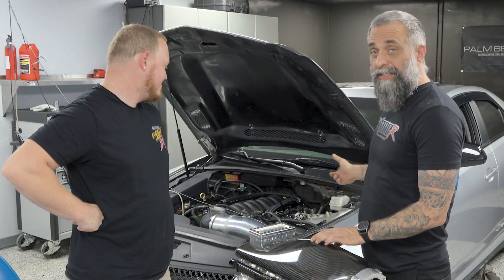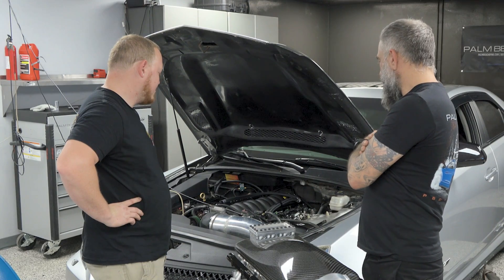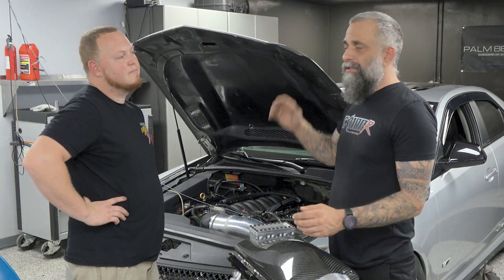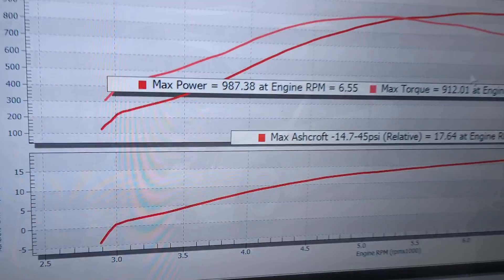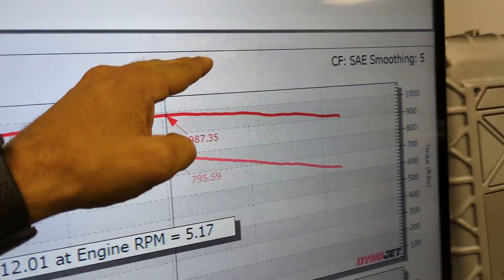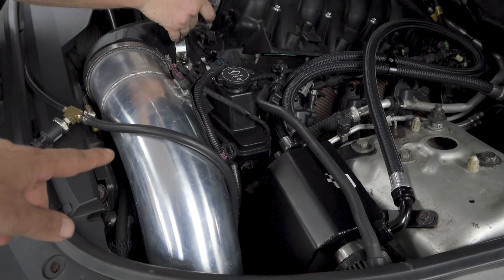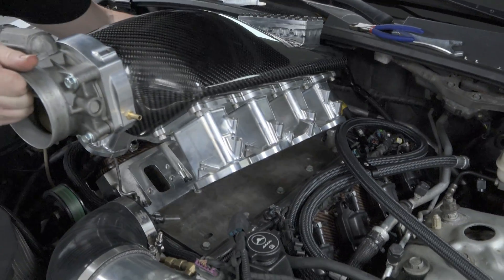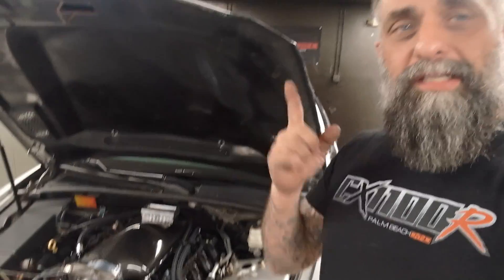LS3 Carbon Fiber Intake Manifold Dyno Test! Before and After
This time we strapped a Twin Turbo LS3 CTSV to the dyno and did a before and after test. The results were OUTSTANDING!